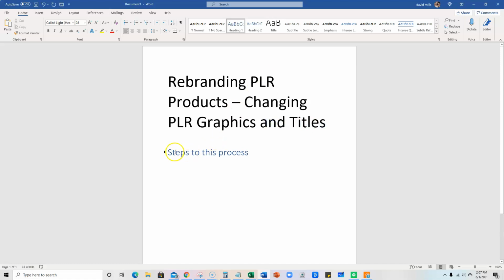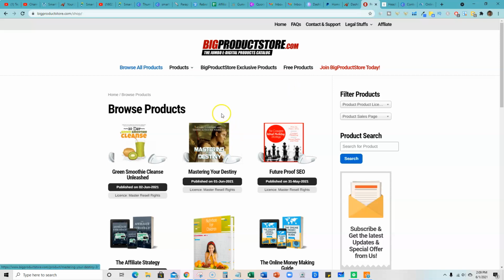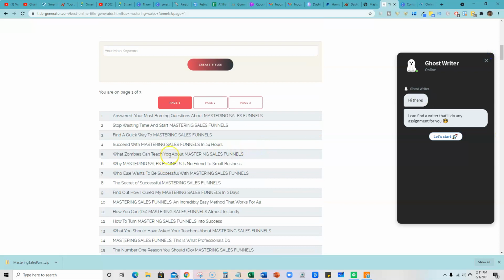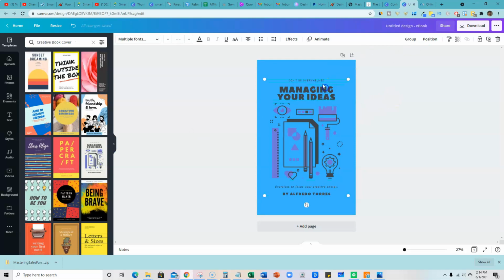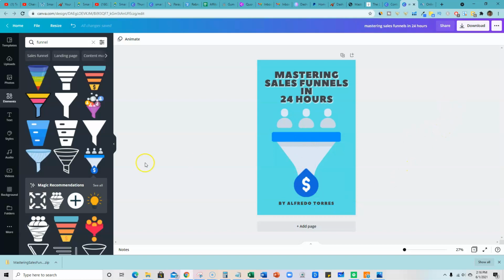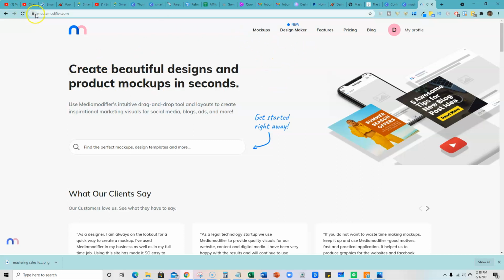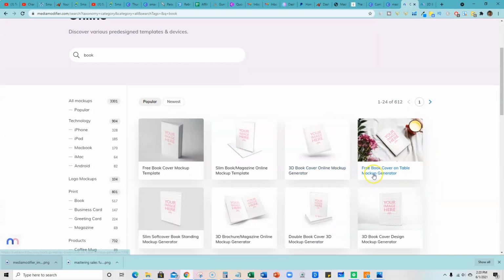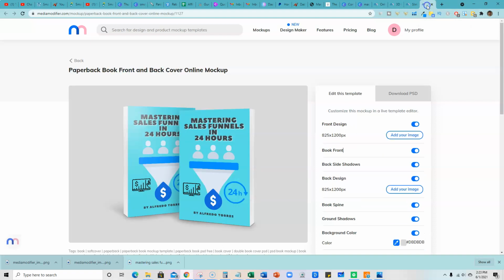Rebranding PLR Products – Changing PLR Graphics and Titles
I'm going to show you how I rebrand my PLR products!

This video is about changing the graphics and titles on a PLR product so that it reflects YOUR information. I'll share with you what tools I use, what programs I use, and some pointers for making your own product look professional!

This video shows you how to rebrand PLR products using graphics and titles. It's a quick tutorial on changing the look of your PLR product so it doesn't look like everyone else!

PLR products are a great way to start your business - but they can be difficult if you're not aware of how to change the graphics and titles. Watch this video for an overview of how to rebrand PLR products!